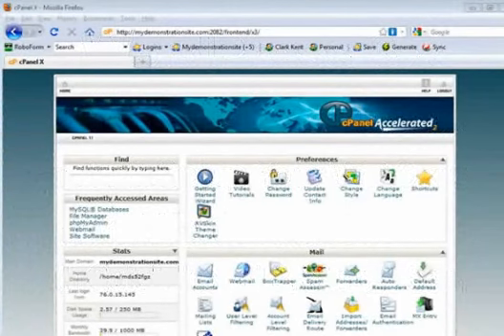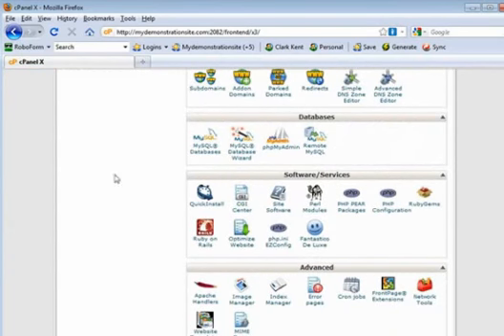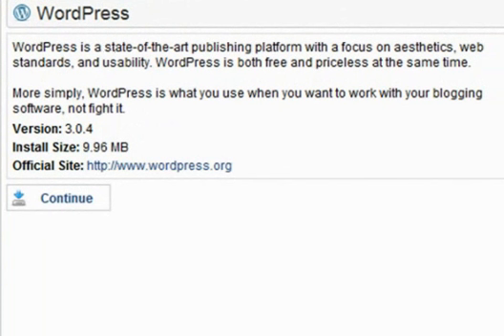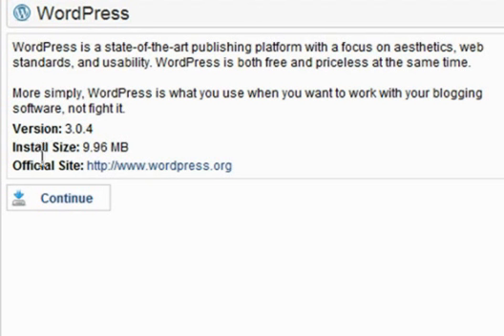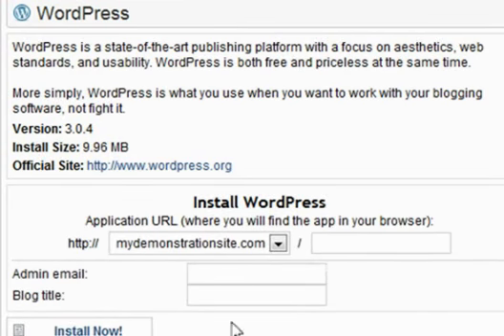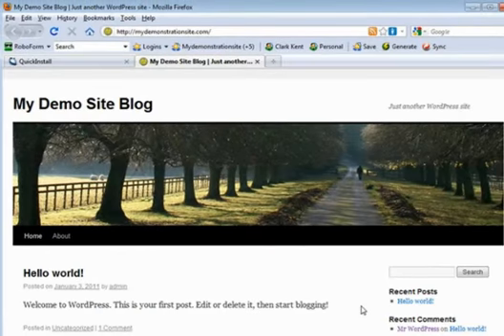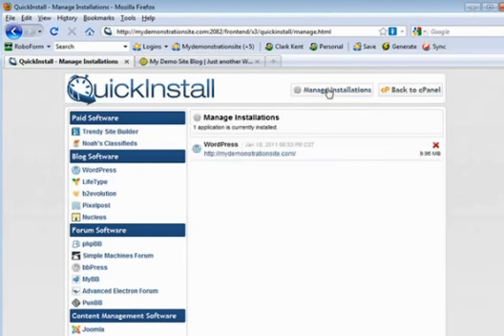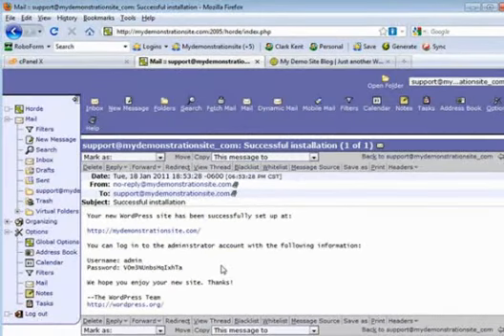Wordpress - 12 C Panel - Simple Scripts